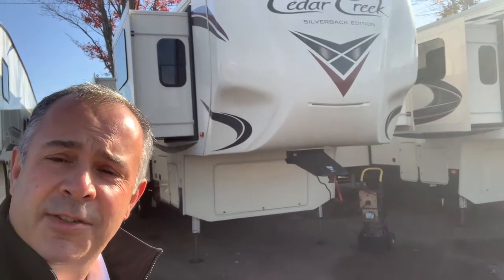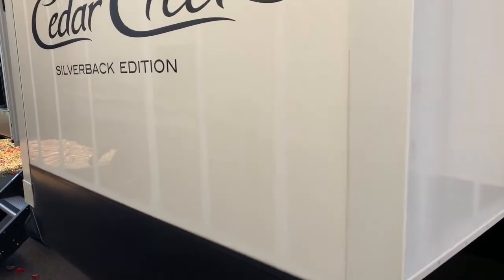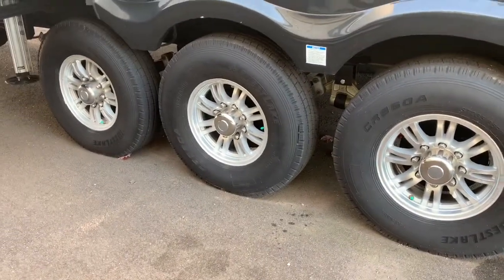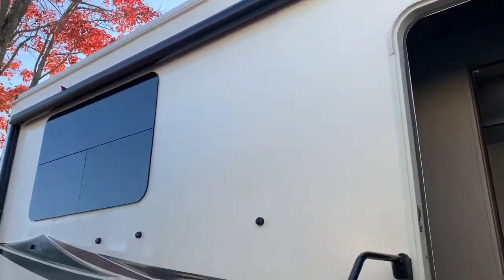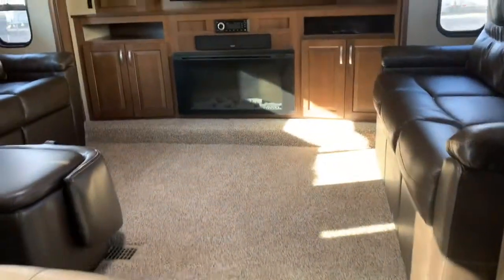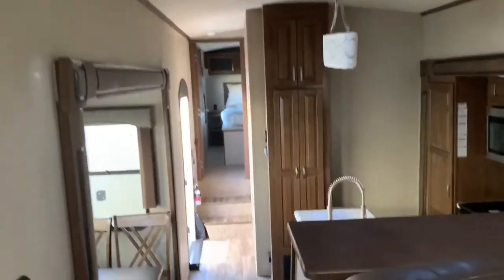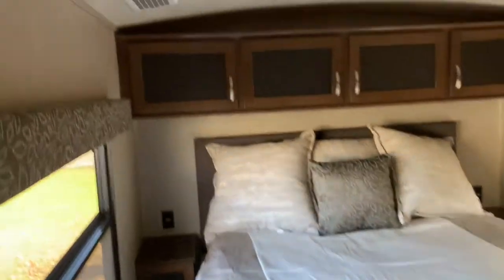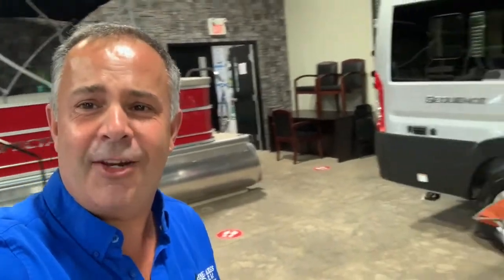2019 Forest River Cedar Creek 37RTH